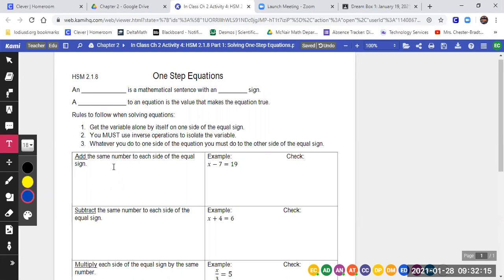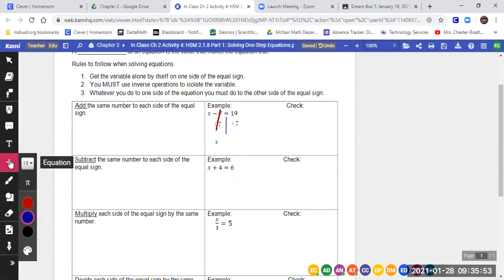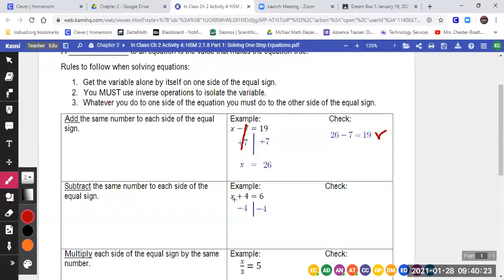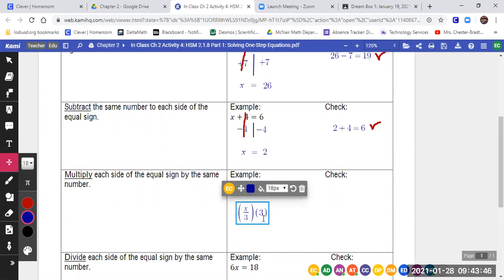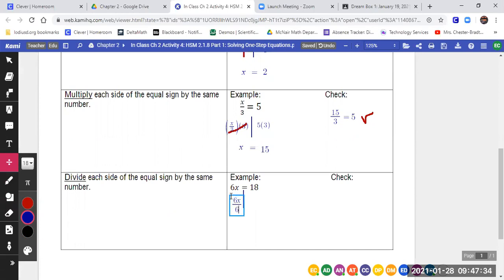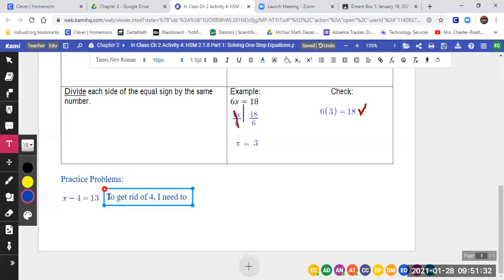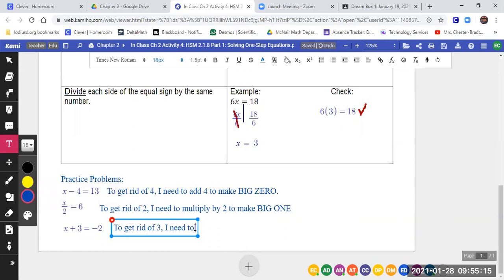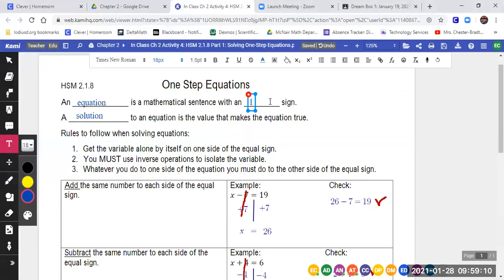Ch 2 Activity 4: HSM 2.1.8 Part 1: Solving One Step Equations